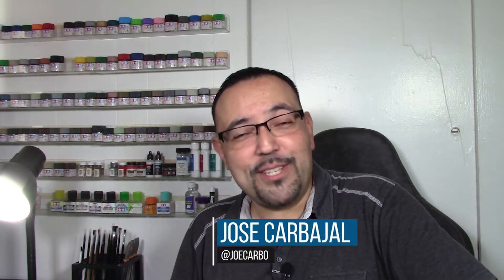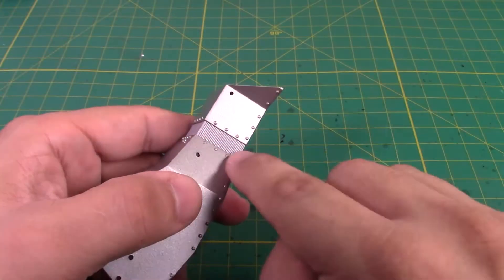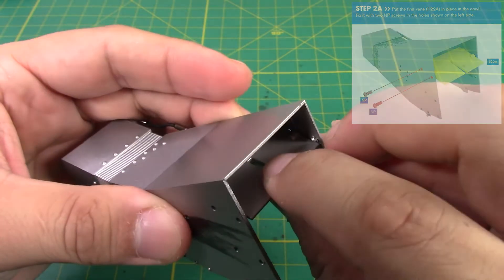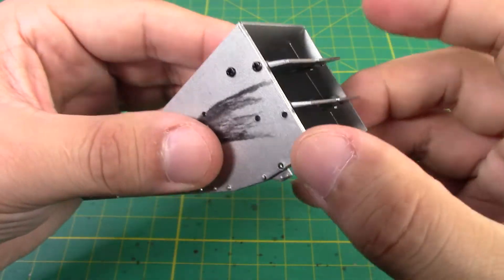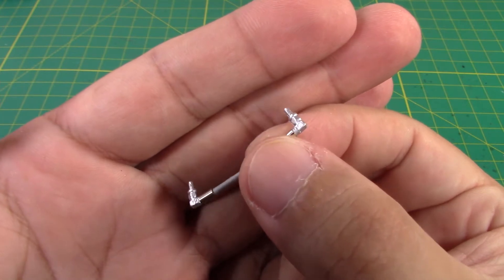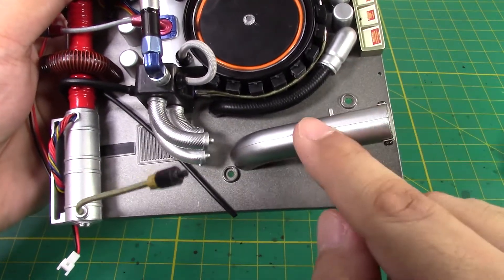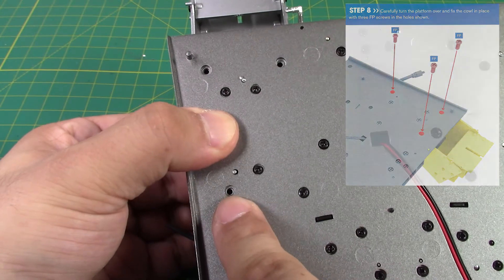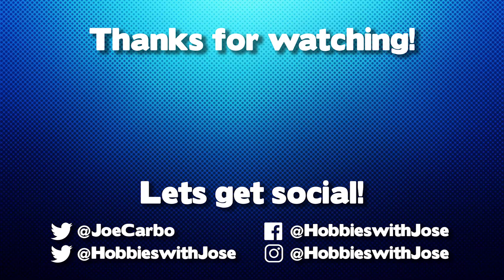Build the DeLorean - Issues 121 & 122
The back plate is looking more and more like it belongs on the DeLorean. Today we add one of the iconic hood vents.

'Happy Fun Punk'
Jay Man - OurMusicBox